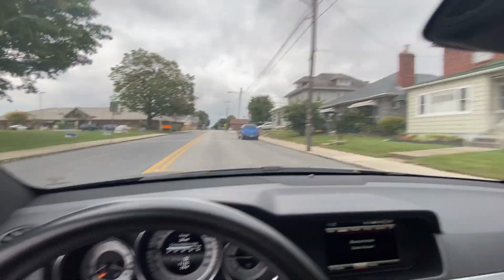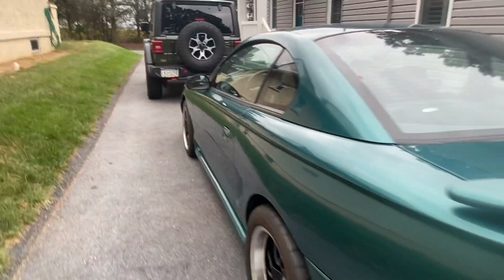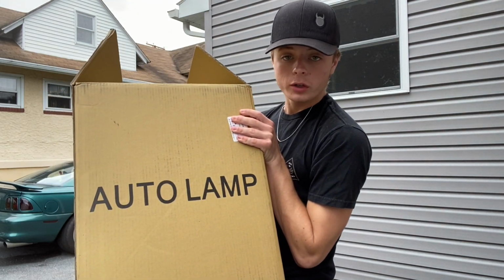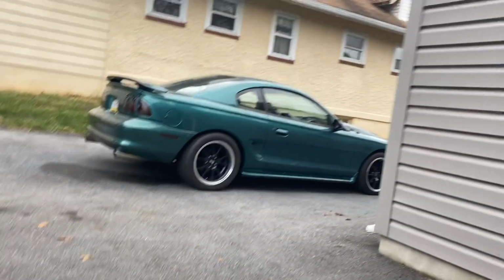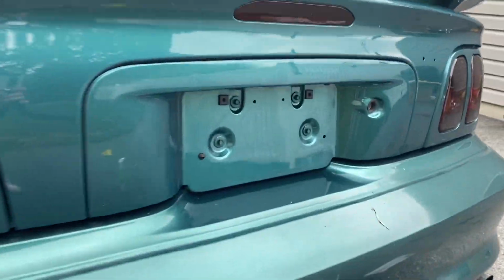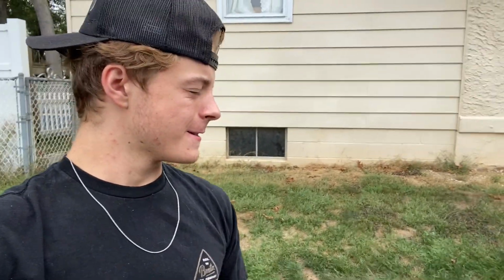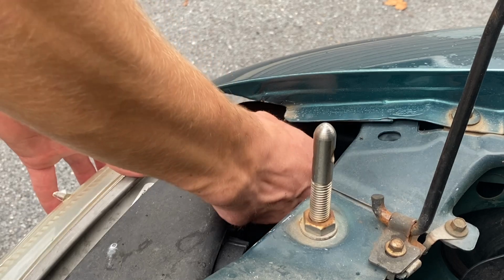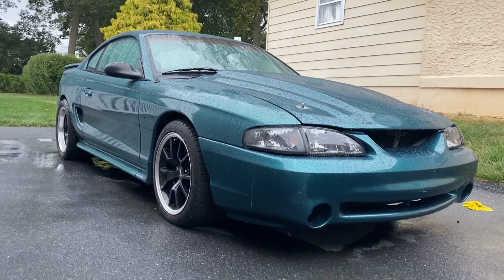One Of The BEST Exterior Mods For Any Sn95? (Smoked Headlights)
Installing my new OEM style smoked headlights with a smoked license plate cover! Nothing like working on your car in the pouring down rain! Let me know what you guy think about the lights! ***Swearing Warning***